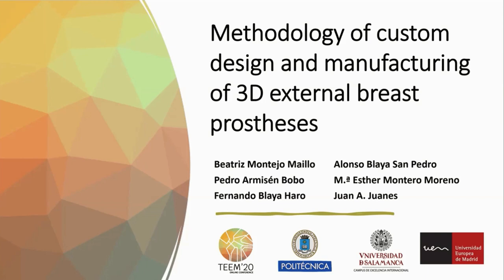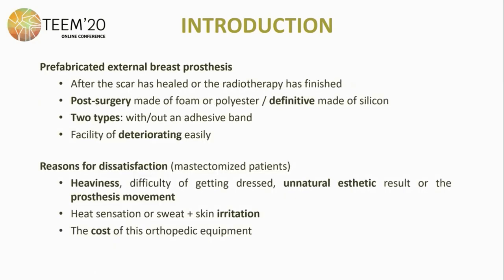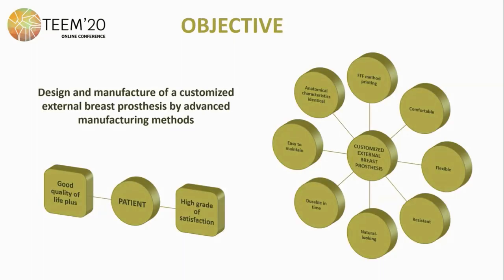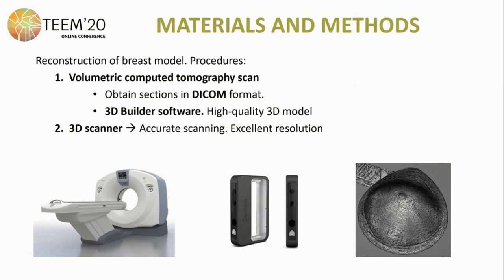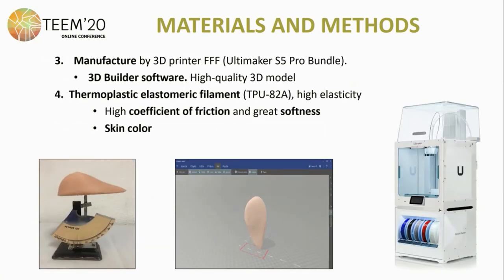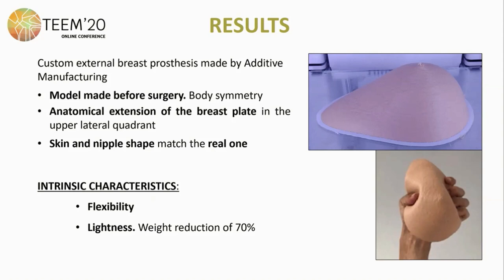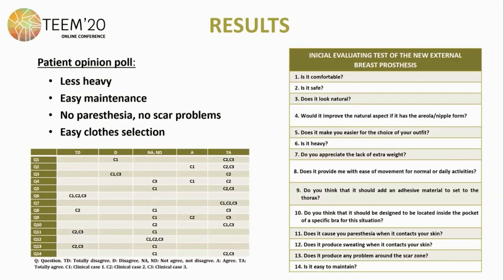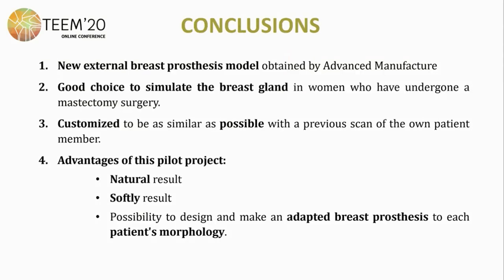Methodology of custom design and manufacturing of 3D external breast prostheses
Authors: Beatriz Montejo Maillo, Alonso Blaya San Pedro, Pedro Armisén Bobo, M.ª Esther Montero Moreno, Fernando Blaya Haro and Juan A. Juanes Méndez

How to cite this work:
Montejo Maillo, B., Blaya San Pedro, A., Armisén Bobo, P., M.ª Montero Moreno, E., Blaya Haro, F. and Juanes Méndez, J. A. (2020). Methodology of custom design and manufacturing of 3D external breast prostheses. In F. J. García-Peñalvo (Eds.), Proceedings of the 8th International Conference on Technological Ecosystems for Enhancing Multiculturality (TEEM 2020) (Salamanca, Spain, October 21-23, 2020)